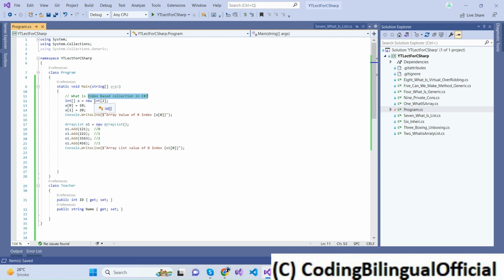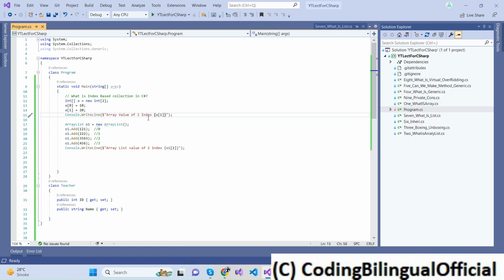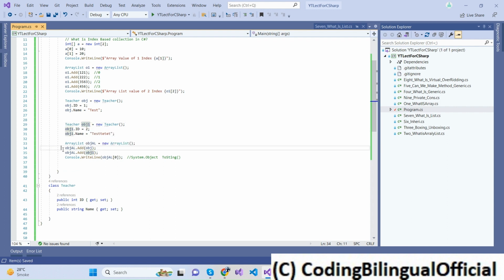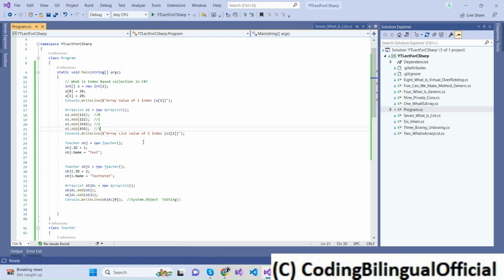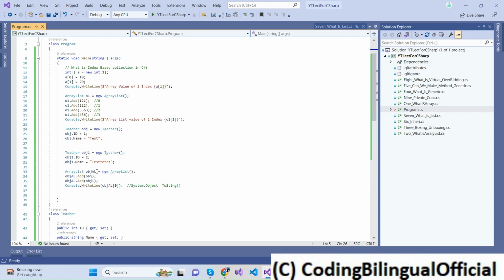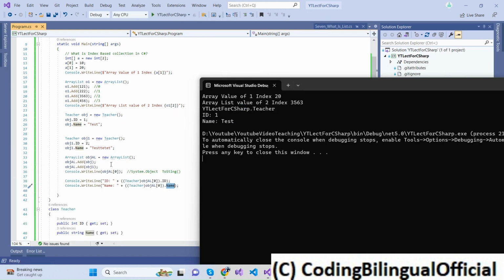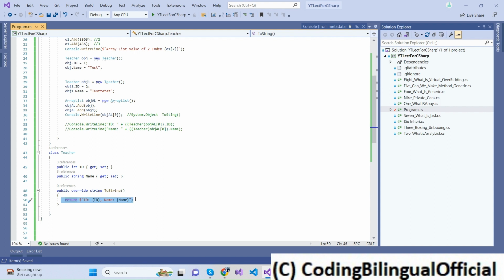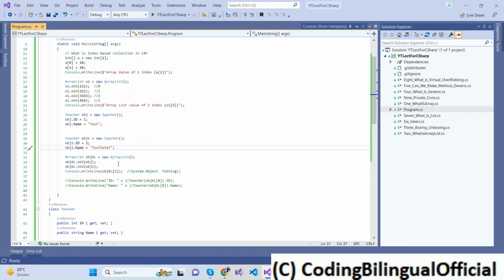What is Index Based collection in C# in English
In C#, an index-based collection refers to a data structure or collection type that allows you to access its elements based on the position or index in the collection.

collections in csharp
csharp collections
basic tutorial on csharp
csharp for beginners
fundamentals of csharp
.net collections
generic collections in csharp
collections interview questions
arrays and collections in csharp
csharp arraylist vs list
collections and generics in csharp interview questions
csharp collections interview questions